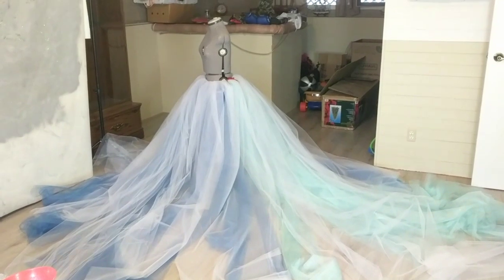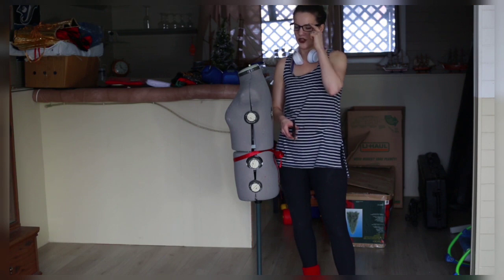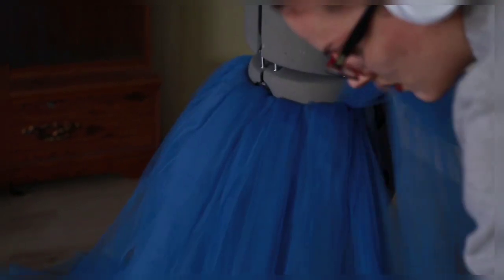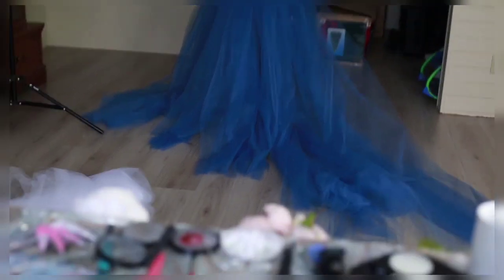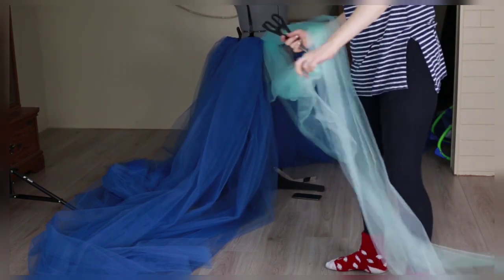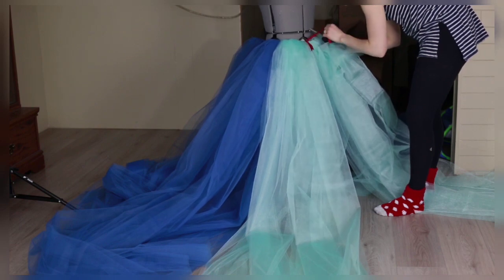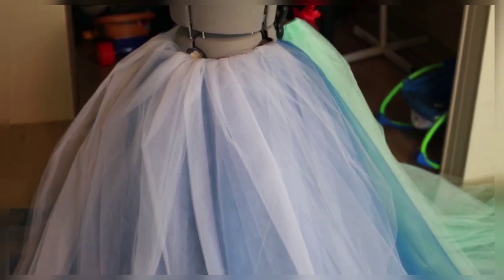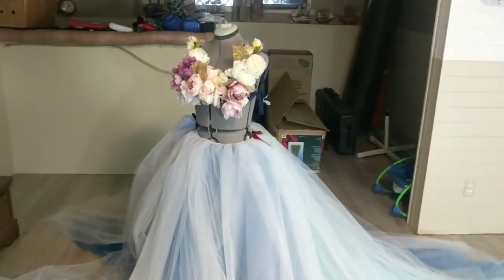How To Make A Tulle Skirt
In Tutorial I show you how to make a tulle skirt with a long elegant train from scratch. You could create this tulle skirt for a wedding/photoshoot or grad occassion. It is a lot of fun to work with the tulle skirts for photoshoots. I don't think anyone else makes tulle skirts this long anywhere else. The long train makes it more dreamy/romantic for photoshoots.

Here is my Etsy shop if you want to purchase a tulle skirt for yourself